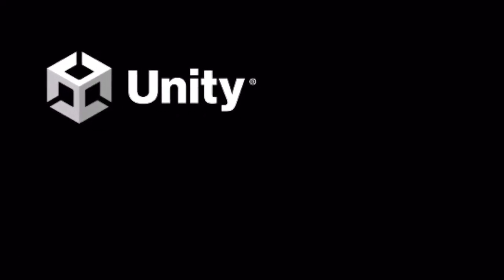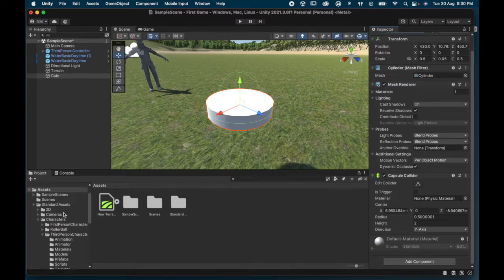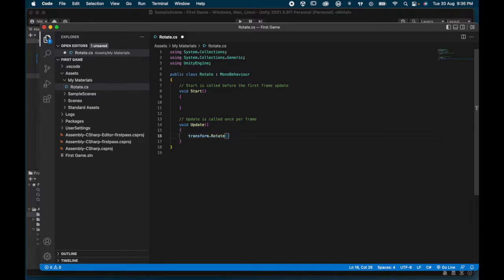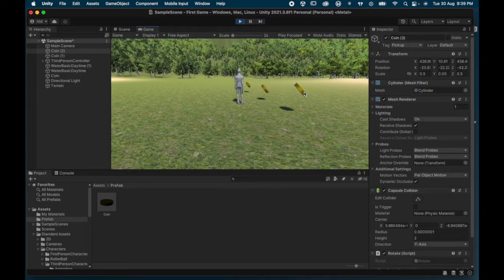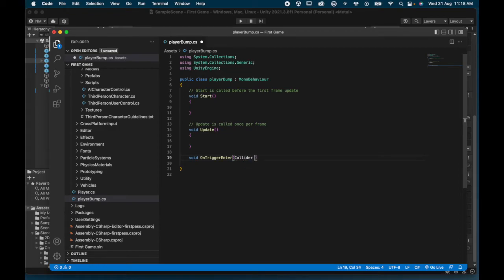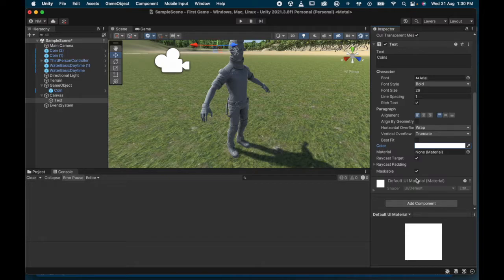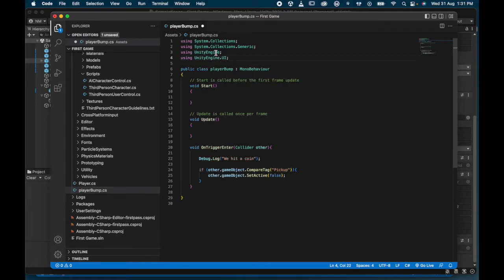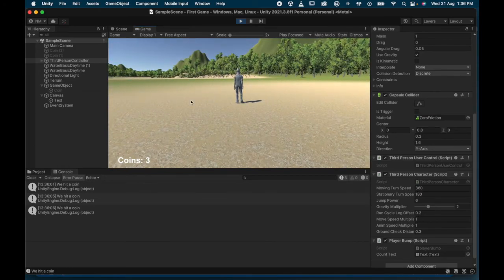Unity First Game - Part 2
This is the second video teachingn students how to make a simple game in Unity.